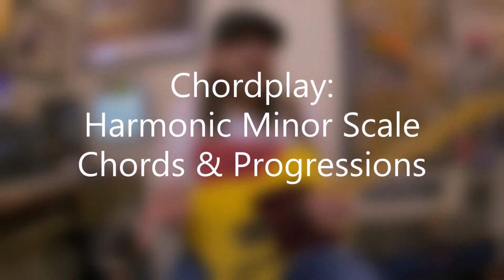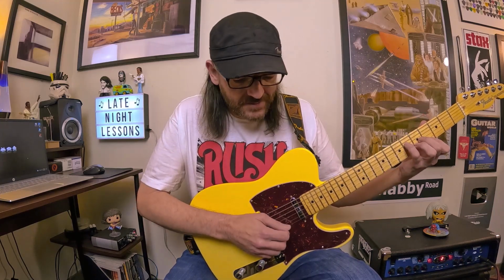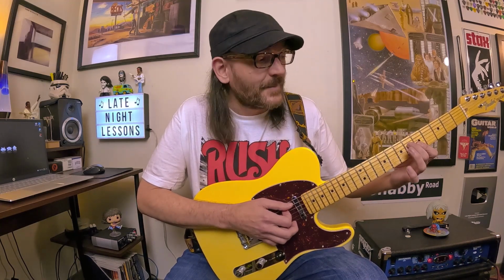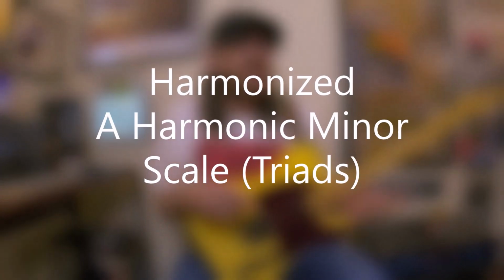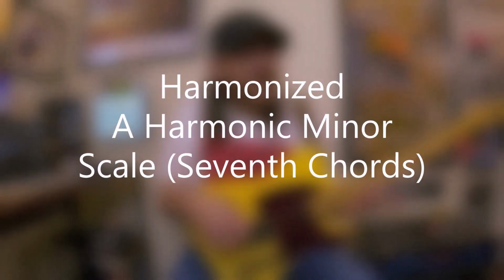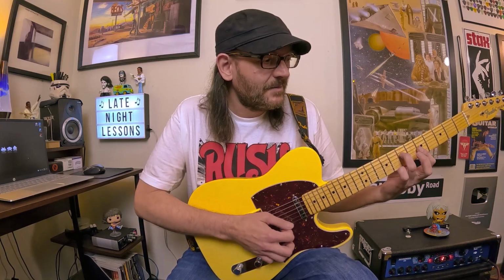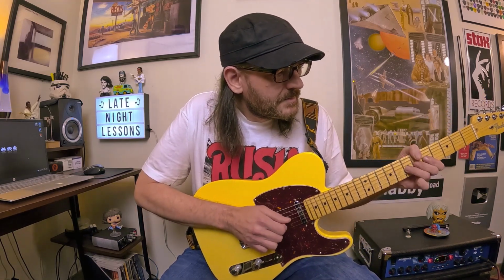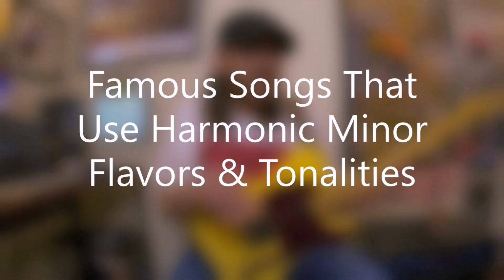Chordplay - Harmonic Minor Scale Chords & Progressions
Hey everyone! Here's the next episode of Chordplay with Harmonic Minor Scale Chords & Progressions. As promised, here's the episode I mentioned in the recent "Mastering Harmonic Minor" episode of Scales & Tales from a few days ago, and get ready for this lesson, as we're hitting a variety of chord-based areas related to the ever-popular harmonic minor scale - so lets dive in!

This episode revolves around uncovering a series a single "static" chords that fit the overall sound/tonality of harmonic minor, along with harmonizing the scale to reveal the chords that spawn from this scale, chord progressions that imply/target this unique sound, famous songs that are harmonic minor-flavored, and much more!

Needless to say, if you're interested in learning more about this useful/common scale, have been following this series of lessons leading toward tackling the modes from the harmonic minor scale, or maybe you're just curious what all the fuss is about - this lesson is totally for you!